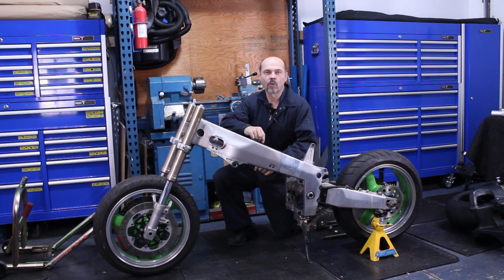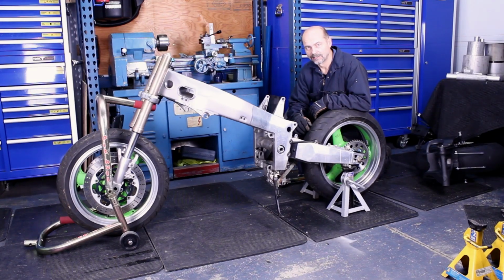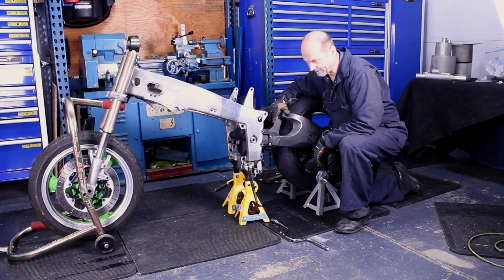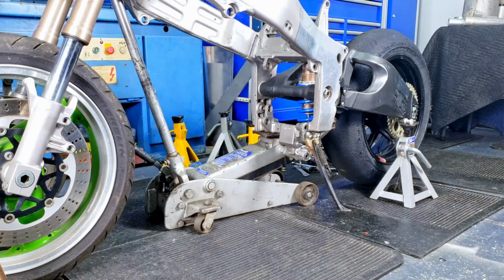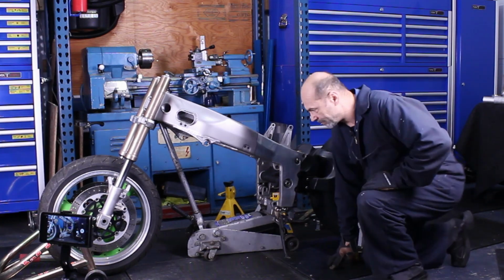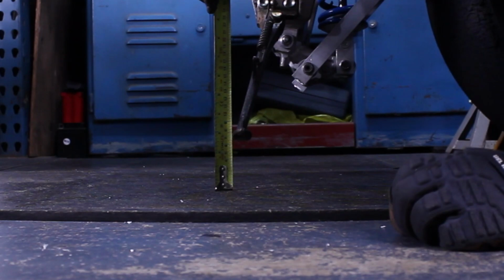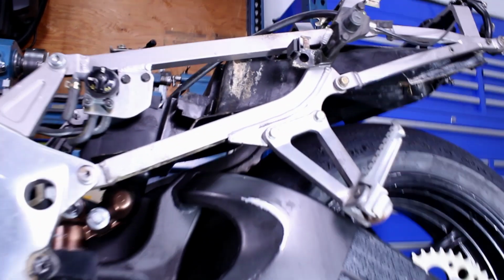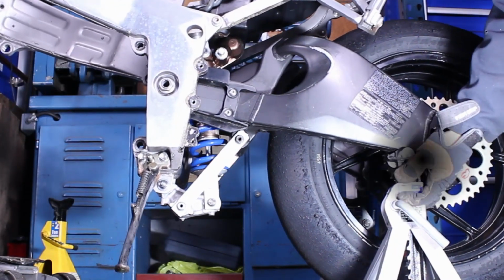How to Install a Ninja ZX10R Rear Shock on an older Ninja ZX7 model (94) Part2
Volume3 Chapter2 Rear Shock Install Part2 Dog Bone edition.
This is a continuation of Part 1. Due to uncontrollable circumstances, I couldn't finish the video as one and had to make it into 2 parts.
 Do you want to improve the handling and performance of your 94 ZX-7, look no further than the 2008 ZX10R rear shock. This shock is lighter, shorter, and more adjustable than the stock one, and it fits perfectly on the 94 ZX with some minor modifications. In this video, I show you how to do this swap yourself, with detailed instructions and tips.